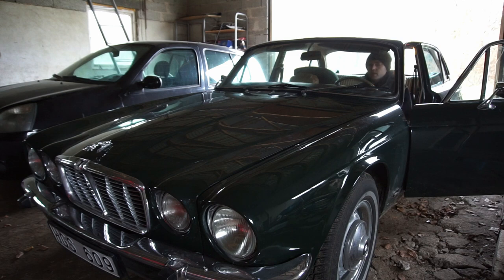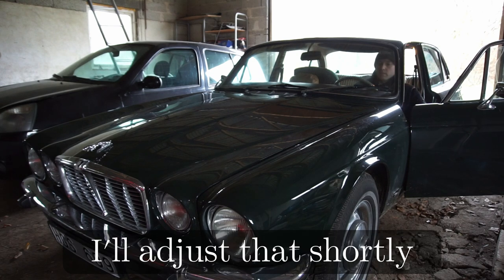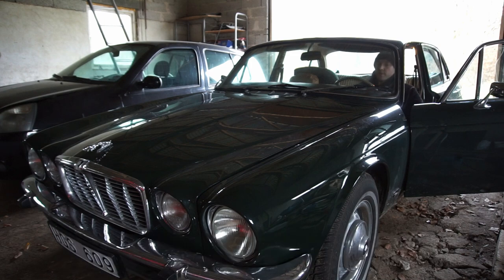Jaguar XJ6 Cold Start Carb Tuning Tips and Troubleshooting - AED Advanced Course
The winner of the store opening competition requested another video on the Jaguar AED. Here is a more detailed look at the Jaguar XJ6 cold start carb tuning tips and troubleshooting. Basically the AED advanced course.